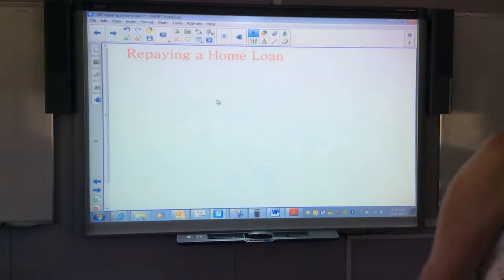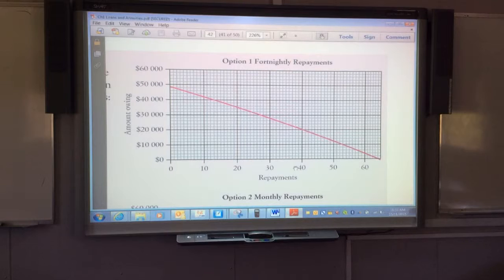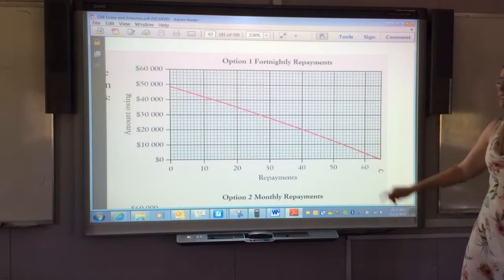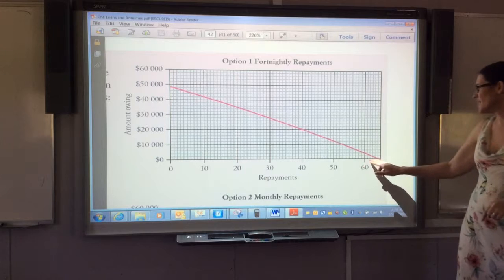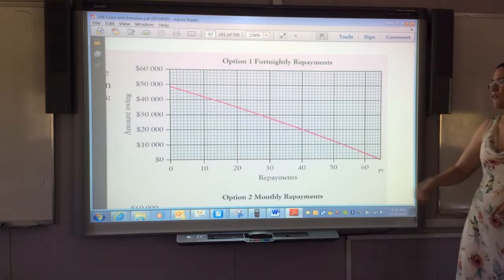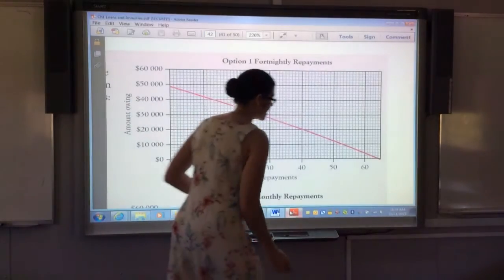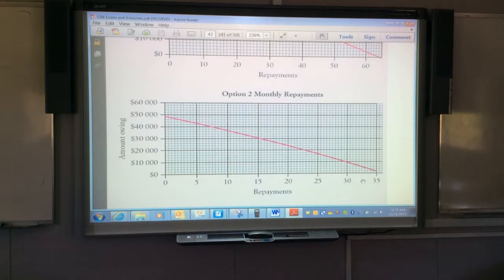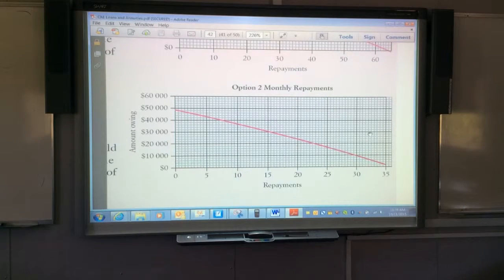Repaying Home Loans